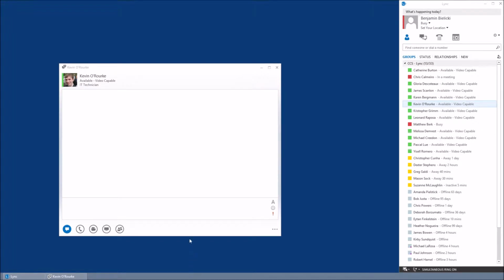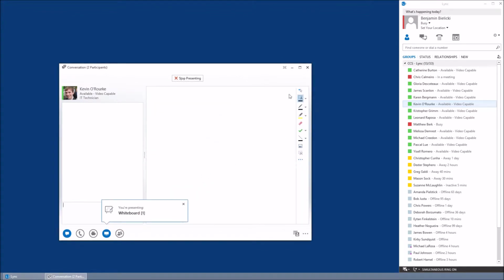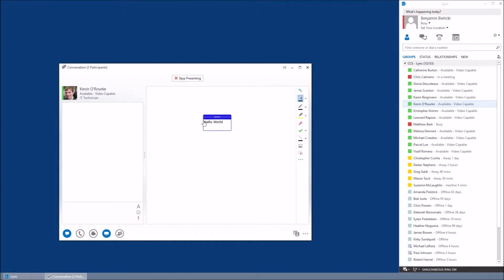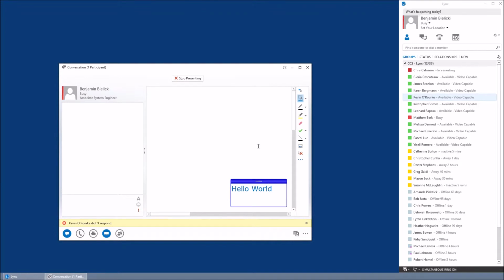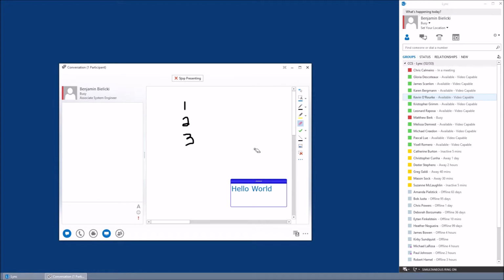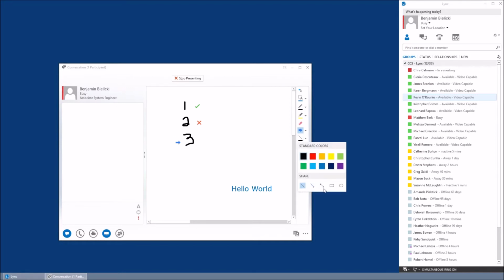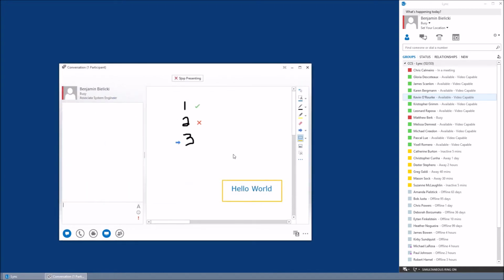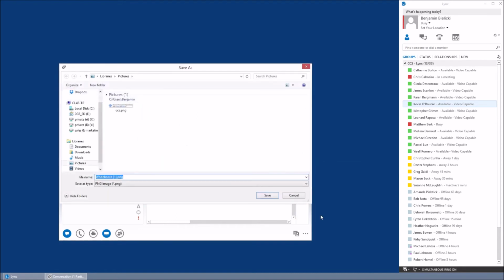Lync - How to Use Whiteboard